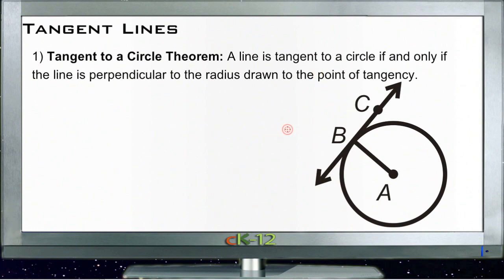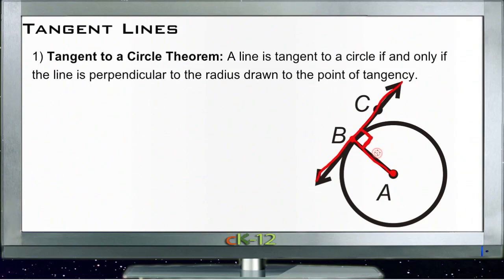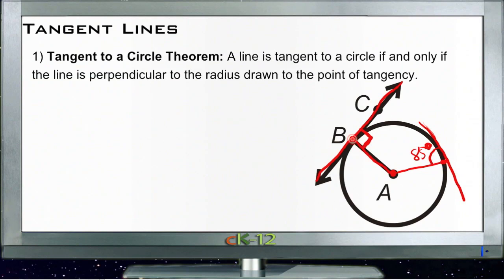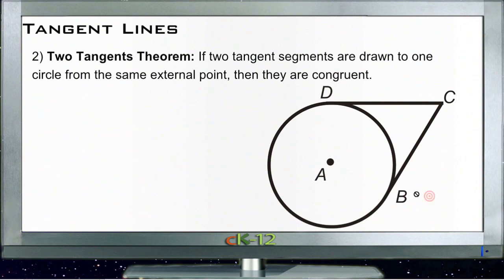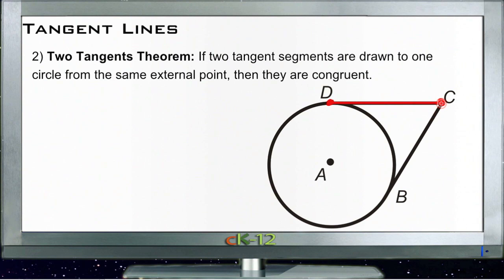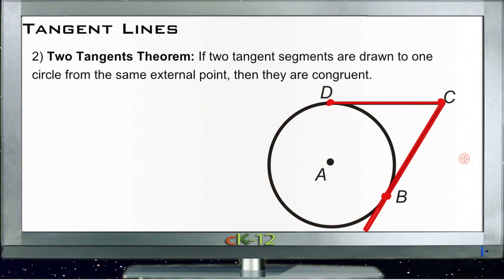Tangent Lines: Lesson (Basic Geometry Concepts)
Here you'll learn two theorems about tangent lines: 1) the Tangent to a Circle Theorem that states tangents are perpendicular to radii; and 2) the Two Tangents Theorem that states two tangents drawn from the same point will be congruent.

This video provides the student with a walkthrough on tangent lines.